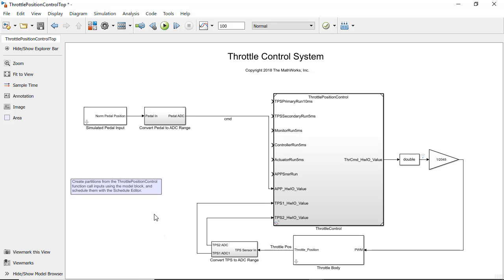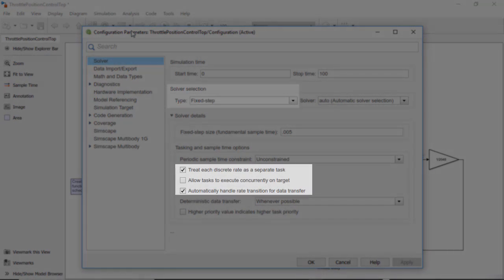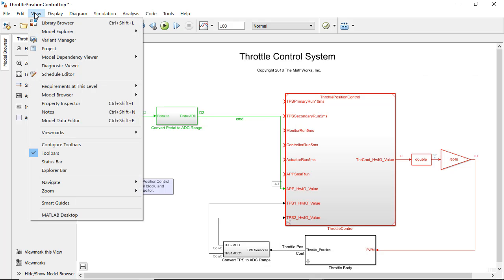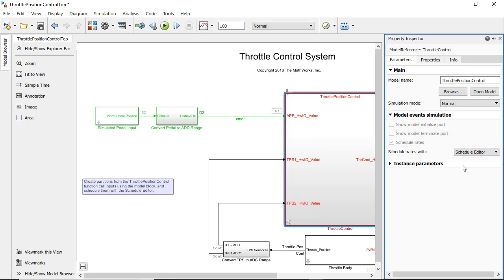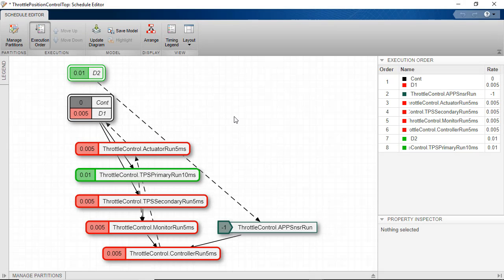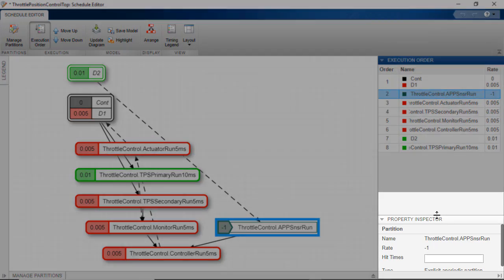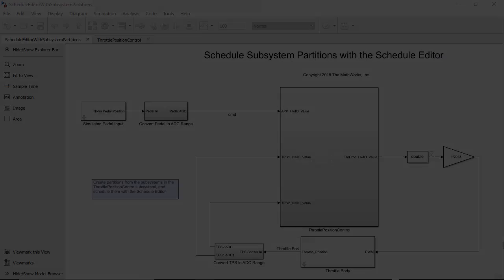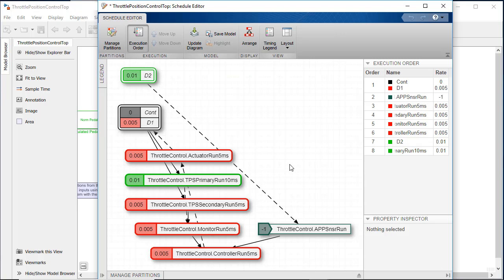How to Use Schedule Editor in Simulink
Use Schedule Editor to explicitly schedule the execution of your model components, including Export Functions and rate-based models, for both simulation and code generation.

Quickly create test harnesses based on rates and execution times for Export Function models, and with Schedule Editor, every specified partition has an entry point in the generated code, even with rate-based models.

With Schedule Editor, you can easily view and edit the schedules of components in a graphical format. It shows a graph of the components in the model (known as partitions), the data communication between them, and a table of the execution order of those partitions. You can edit the schedule of partitions without disturbing the model structure.